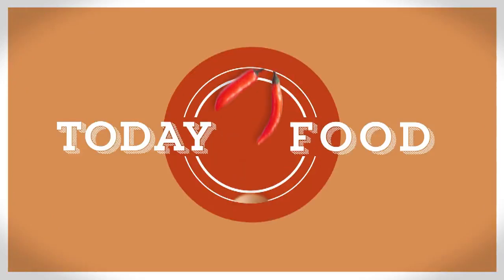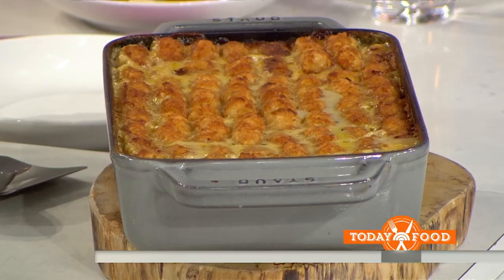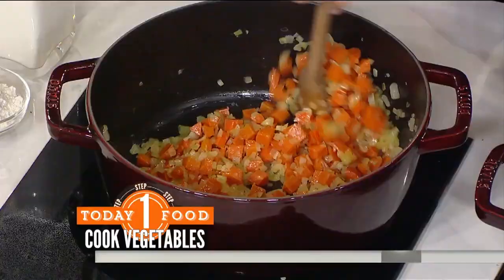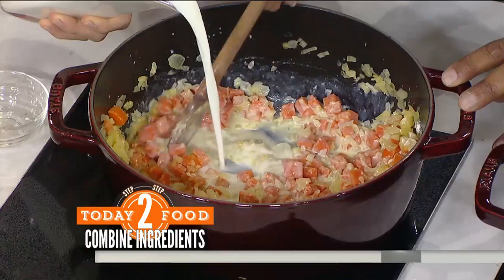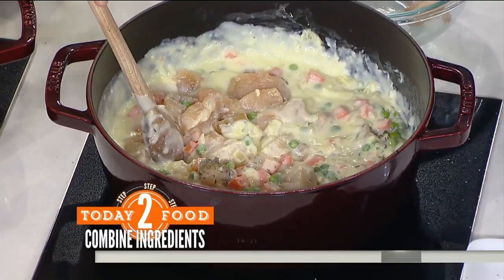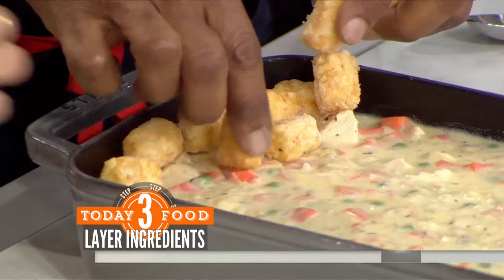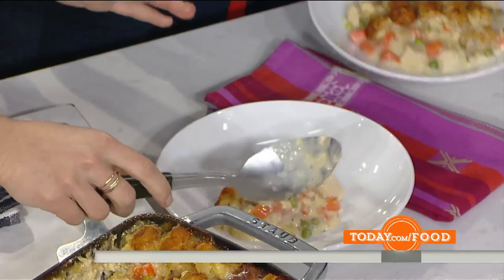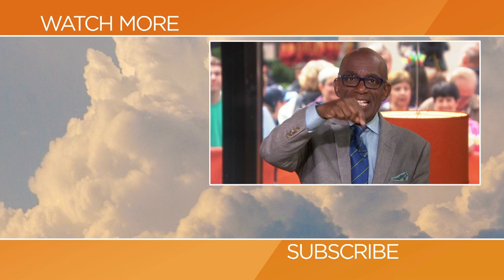Tater Tot Chicken Pot Pie: Molly Yeh’s Delicious Recipe | TODAY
Food blogger Molly Yeh, who was named to Forbes’ 2017 “30 Under 30” list and is the author of “Molly on the Range: Recipes and Stories from an Unlikely Life on a Farm,” is in the TODAY kitchen to demonstrate her creative recipe for Tater Tot chicken pot pie. It’s a must try!